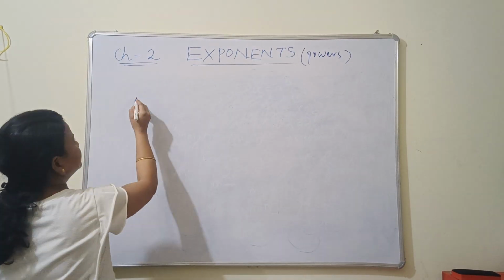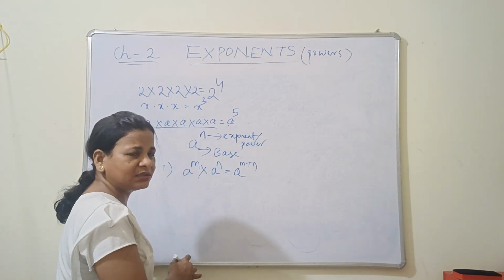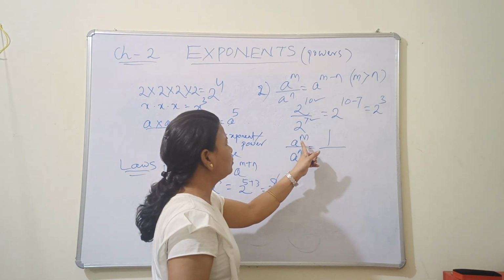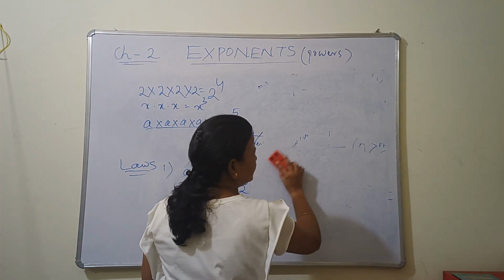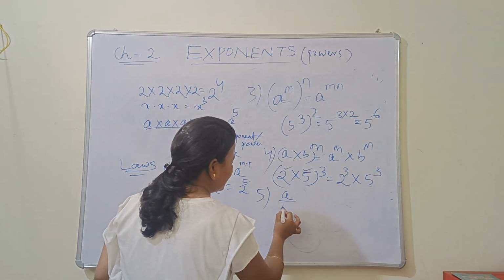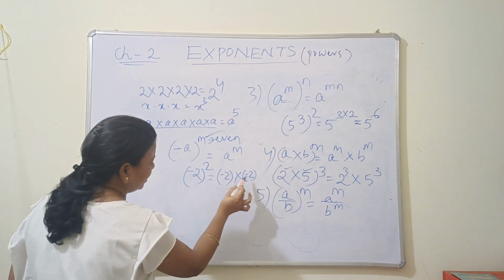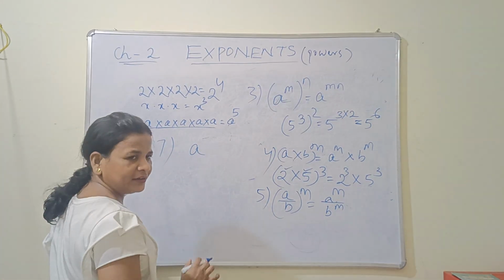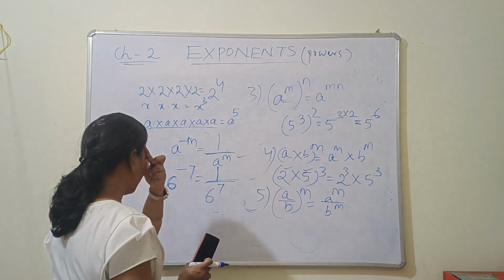Exponents (Maths , Ch-2,class -8,ICSE)